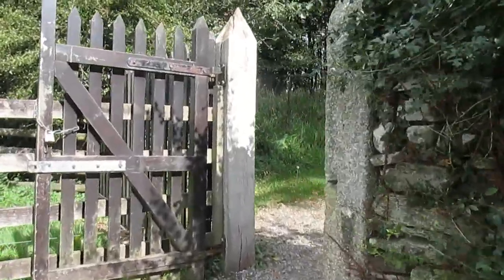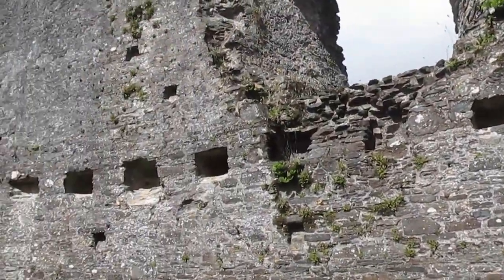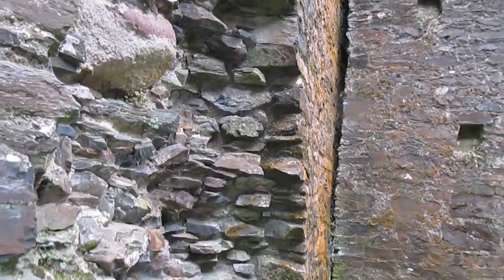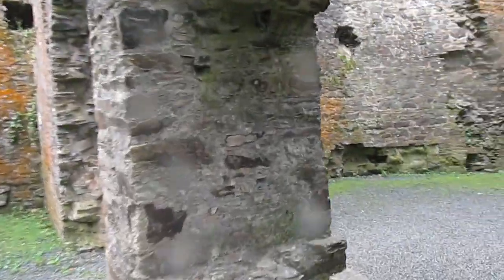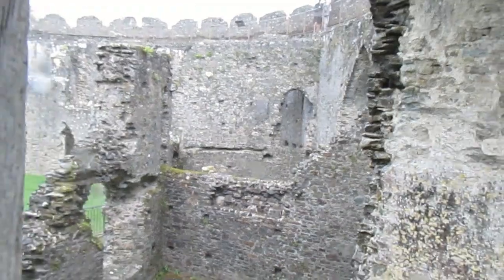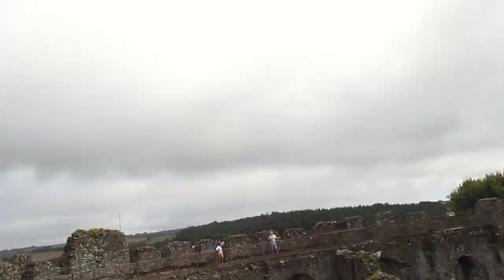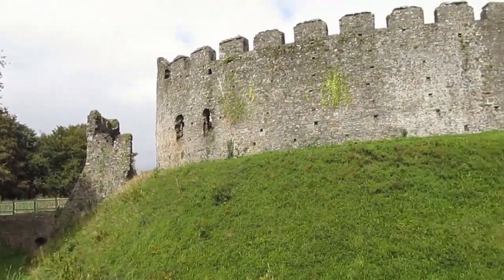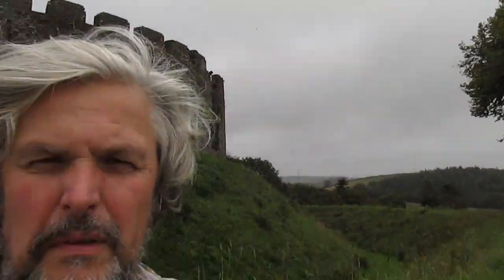BBB Restormel castle lostwithiel Cornwall Bumbling Bimbling Banford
A walk around this charming Castle just up from Lostwithiel Cornwall